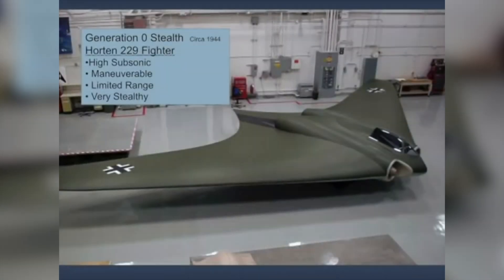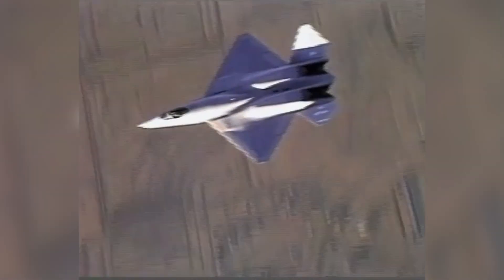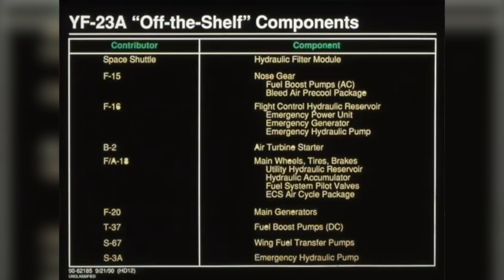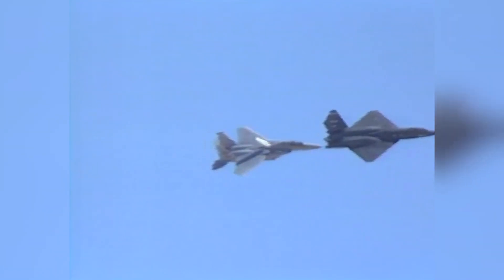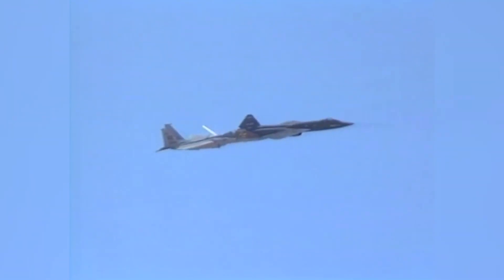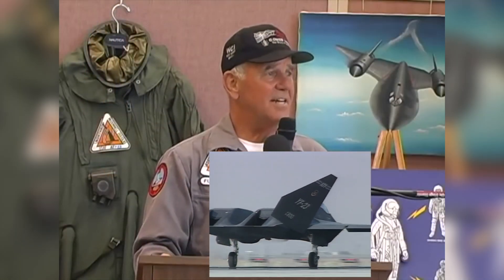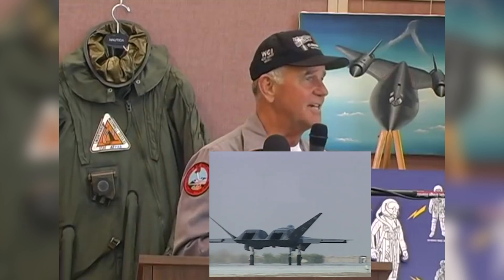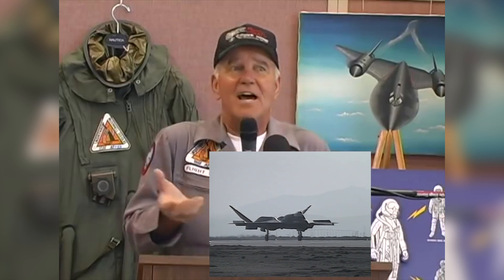TRAILER - YF-23 Black Widow II - Northrop's Advanced Tactical Fighter (ATF) That Lost To The YF-22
The Northrop/McDonnell Douglas YF-23 is an American single-seat, twin-engine stealth fighter aircraft technology demonstrator designed for the United States Air Force (USAF).
This is the story of this ATF aircraft told by test pilots, engineers and people behind this remarkable project that did not win.
The design was a finalist in the USAF's Advanced Tactical Fighter competition, battling the Lockheed YF-22 for a production contract. Two YF-23 prototypes were built, nicknamed "Black Widow II" and "Gray Ghost".
In the 1980s, the USAF began looking for a replacement for its fighter aircraft, especially to counter the USSR's advanced Sukhoi Su-27 and Mikoyan MiG-29. Several companies submitted design proposals; the USAF selected proposals from Northrop and Lockheed. Northrop teamed with McDonnell Douglas to develop the YF-23, while Lockheed, Boeing, and General Dynamics developed the YF-22.
The YF-23 was stealthier and faster, but less agile than its competitor. After a four-year development and evaluation process, the YF-22 was announced the winner in 1991 and entered production as the Lockheed Martin F-22 Raptor. The U.S. Navy considered using the production version of the ATF as the basis for a replacement to the F-14, but these plans were later canceled. The two YF-23 prototypes are currently museum exhibits.
American reconnaissance satellites first spotted the advanced Soviet Su-27 and MiG-29 fighter prototypes in 1978, which caused concern in the U.S. Both Soviet models were expected to reduce the maneuverability advantage of contemporary US fighter aircraft. In 1981, the USAF requested information from several aerospace companies on possible features for an Advanced Tactical Fighter (ATF) to replace the F-15 Eagle. After discussions with aerospace companies, the USAF made air-to-air combat the primary role for the ATF. The ATF was to take advantage of emerging technologies, including composite materials, lightweight alloys, advanced flight-control systems, more powerful propulsion systems, and stealth technology. In October 1985, the USAF issued a request for proposal (RFP) to several aircraft manufacturers. The RFP was modified in May 1986 to include the evaluation of prototype air vehicles from the two finalists. At the same time, the U.S. Navy, under the Navalized Advanced Tactical Fighter (NATF) program, announced that it would use a derivative of the ATF winner to replace its F-14 Tomcat. The NATF program called for procurement of 546 aircraft along with the USAF's planned procurement of 750 aircraft.
In July 1986, proposals were submitted by Lockheed, Boeing, General Dynamics, McDonnell Douglas, Northrop, Grumman and Rockwell. The latter two dropped out of competition shortly thereafter. Following proposal submissions, Lockheed, Boeing, and General Dynamics formed a team to develop whichever of their proposed designs was selected, if any. Northrop and McDonnell Douglas formed a team with a similar agreement. The Lockheed and Northrop proposals were selected as finalists on 31 October 1986 for demonstration and validation (Dem/Val). Both teams were given 50 months to build and flight-test their prototypes, and they were successful, producing the Lockheed YF-22 and the Northrop YF-23.
The YF-23 was designed to meet USAF requirements for survivability, supercruise, stealth, and ease of maintenance. Supercruise requirements called for prolonged supersonic flight without the use of afterburners. Northrop drew on its experience with the B-2 Spirit and F/A-18 Hornet to reduce the model's susceptibility to radar and infrared detection. The USAF initially required the aircraft to land and stop within 2,000 feet (610 m), which meant the use of thrust reversers on their engines. In 1987, the USAF changed the runway length requirement to 3,000 feet (910 m), so thrust reversers were no longer needed. This allowed the aircraft to have smaller engine nacelle housings. The nacelles were not downsized on the prototypes.

General characteristics

Crew: 1
Length: 67 ft 5 in (20.55 m)
Wingspan: 43 ft 7 in (13.28 m)
Height: 13 ft 11 in (4.24 m)
Wing area: 900 sq ft (84 m2)
Empty weight: 29,000 lb (13,154 kg)
Gross weight: 51,320 lb (23,278 kg)
Max takeoff weight: 62,000 lb (28,123 kg)
Powerplant: 2 × Pratt & Whitney YF119 or General Electric YF120 afterburning turbofan engines, 35,000 lbf (160 kN) with afterburner
Performance

Maximum speed: Mach 2.2 (1,450 mph, 2,335 km/h) at high altitude
Supercruise: Mach 1.6+ at altitude
Range: 2,424 nmi (2,789 mi, 4,489 km)
Combat range: 651–695 nmi (749–800 mi, 1,206–1,287 km)
Service ceiling: 65,000 ft (20,000 m)
Wing loading: 57 lb/sq ft (280 kg/m2)
Thrust/weight: 1.36
Armament
None as tested but provisions made for:

1 × 20 mm (0.79 in) M61 Vulcan cannon
4 × AIM-120 AMRAAM or AIM-7 Sparrow medium-range air-to-air missiles
2 × AIM-9 Sidewinder short-range air-to-air missiles